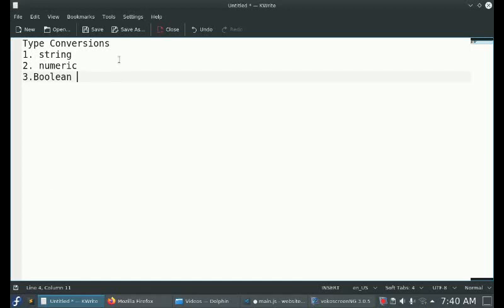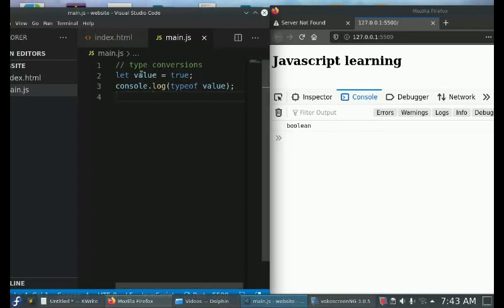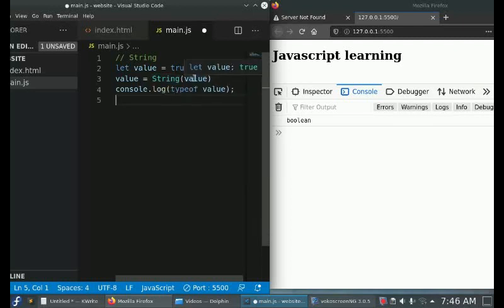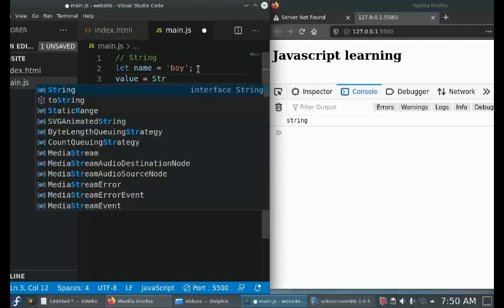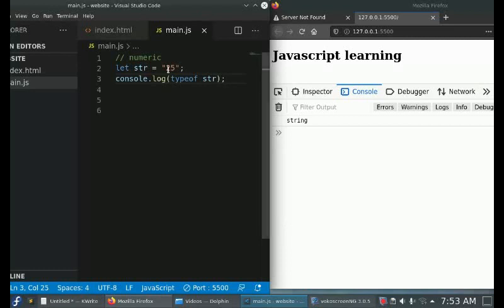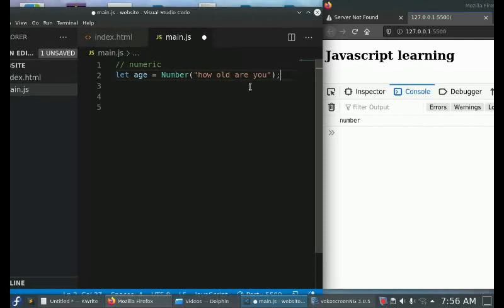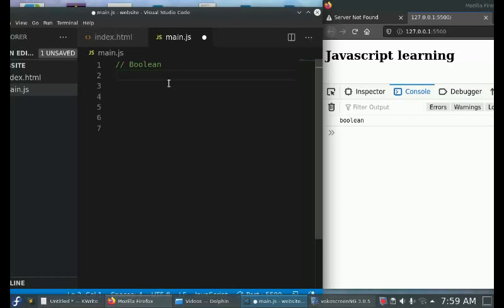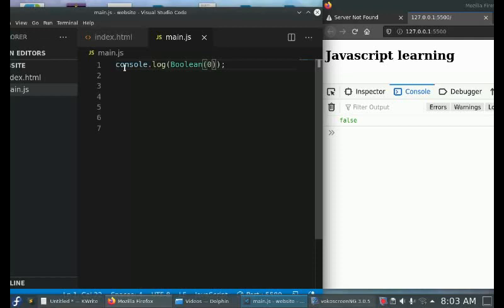Type Conversion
learning type Conversion in javaSript